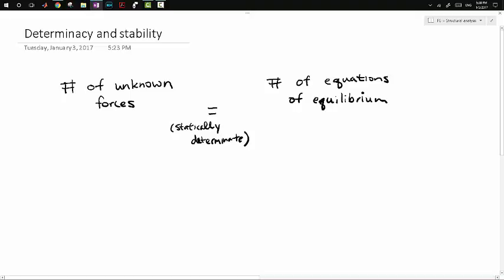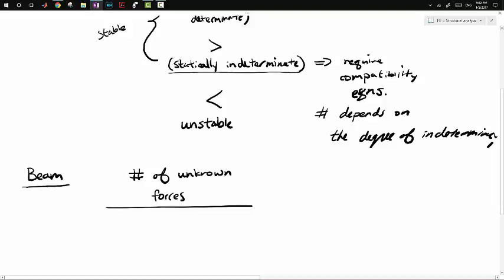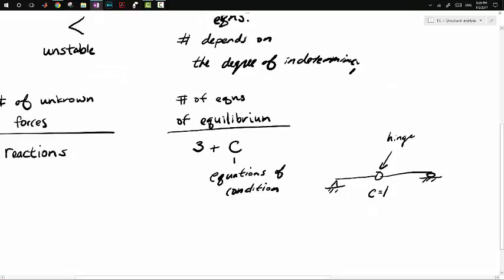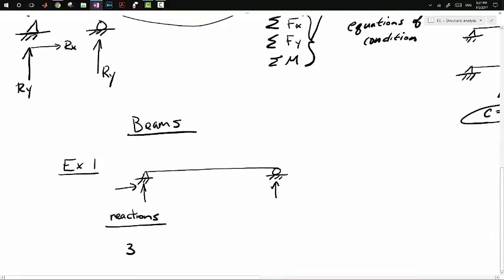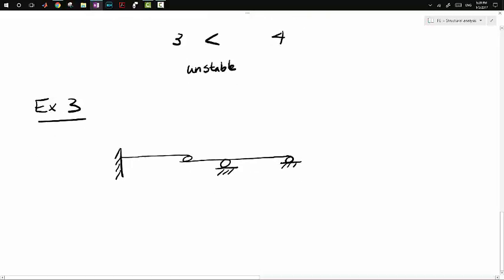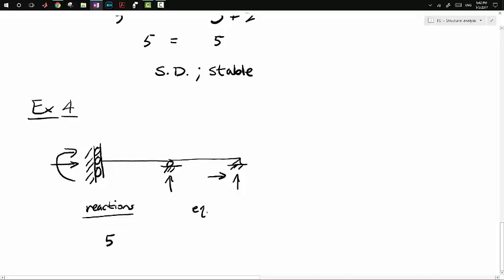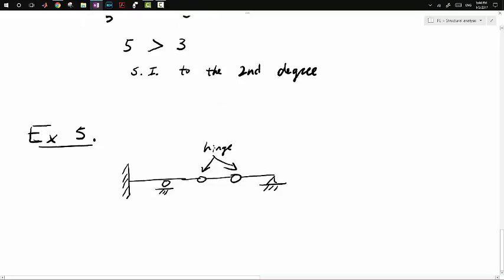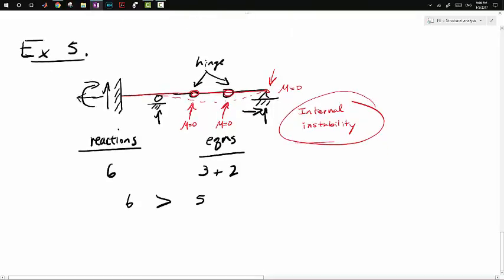FE Civil Review: (Structural Analysis) Determinacy and Stability - Beams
In this video, we will discuss what it means for a structure to be statically determinate, statically indeterminate, or unstable.  We will also discuss, how to determine the determinacy and stability of beams.